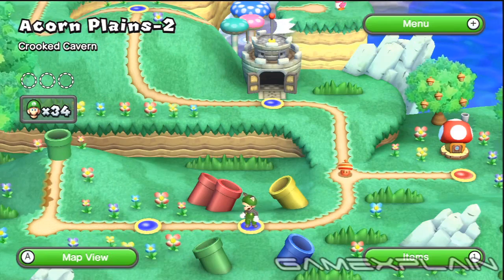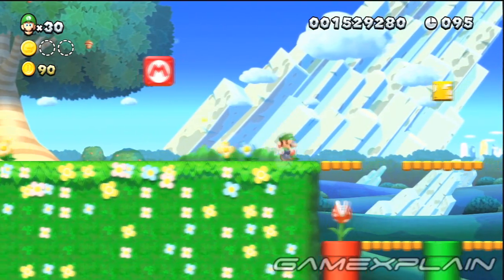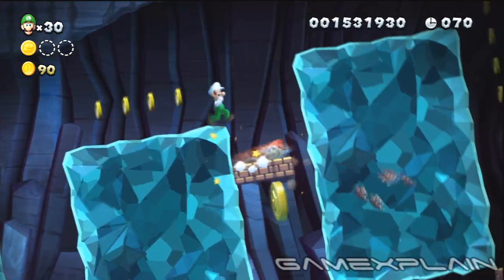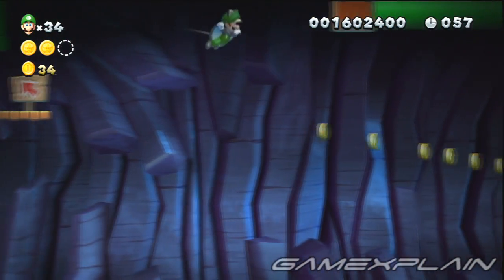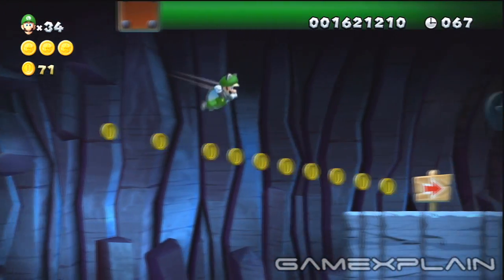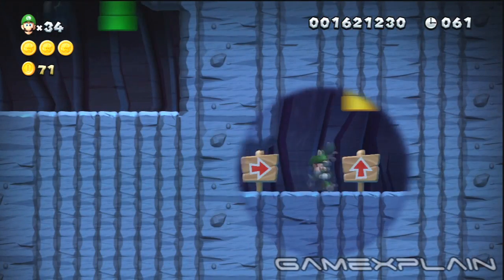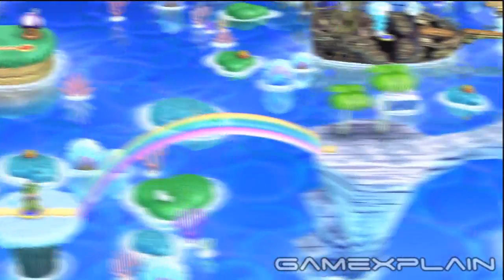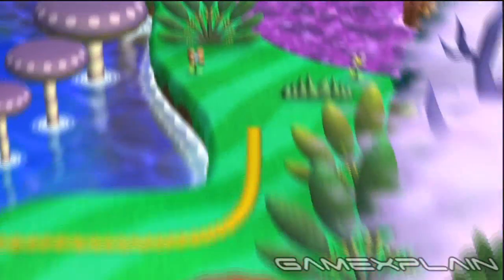New Super Luigi U - Acorn Plains-2:Crooked Cavern Star Coins & Secret Exit Guide & Walkthrough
We'll show you how to find all 3 Star Coins and the secret exit in Acorn Plains World 1-2, Crooked Cavern in New Super Luigi U! The Secret exit reveals a shortcut to Soda Jungle, allowing you to skip 3+ entire worlds!